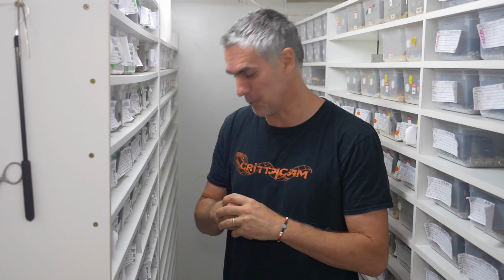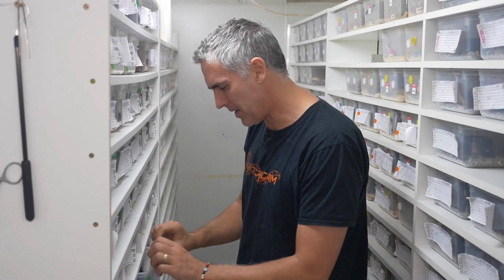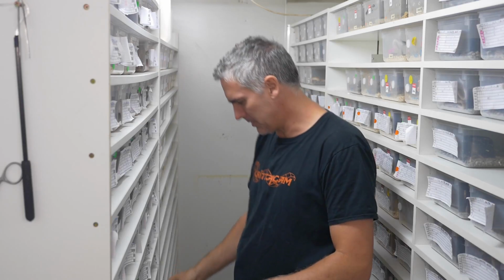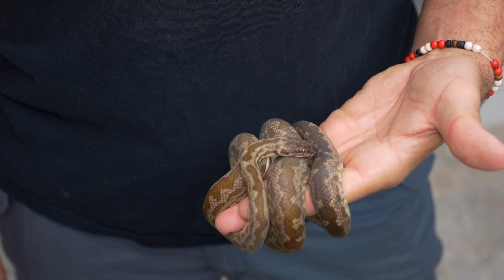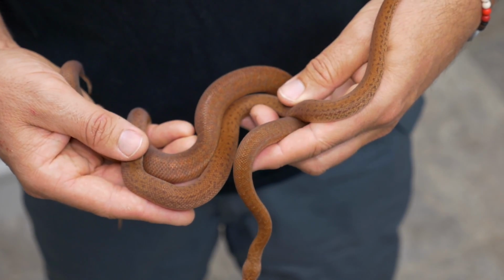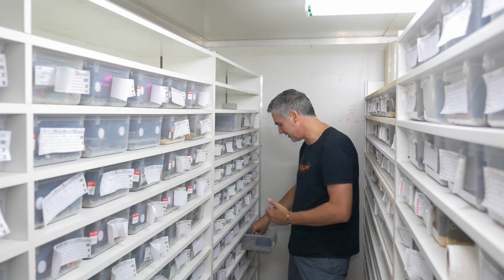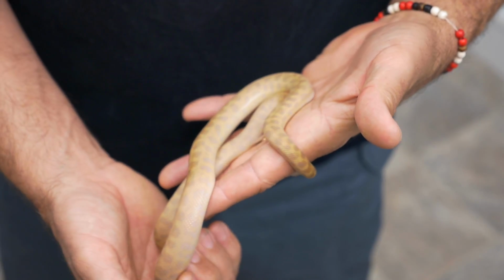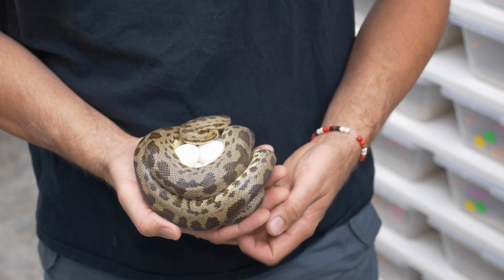DIRT SNAKE KING - CrittaCam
Pete takes us into his collection of Antaresia's, the smallest python genus in the world. Often referred to as dirt snakes as wild types are usually boring brown in colour, but Pete's collection is anything but boring. Some dispute that his collection is the largest collection of Antaresia's in the world and therefore makes him the "DIRT SNAKE KING"